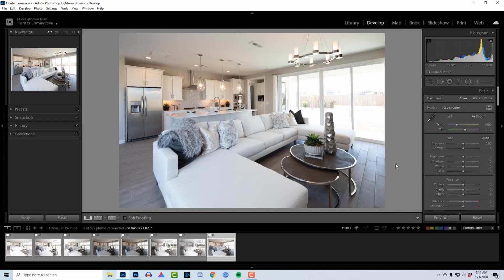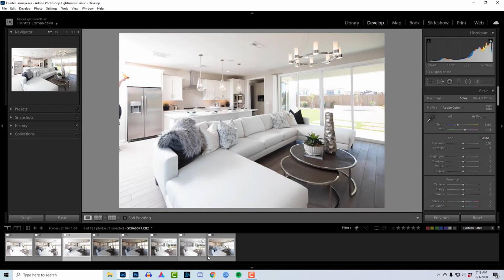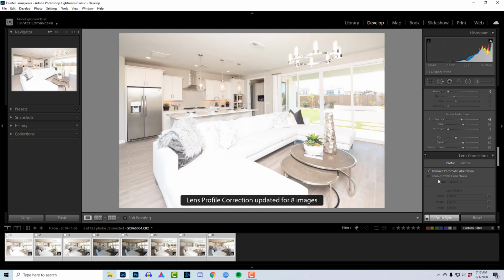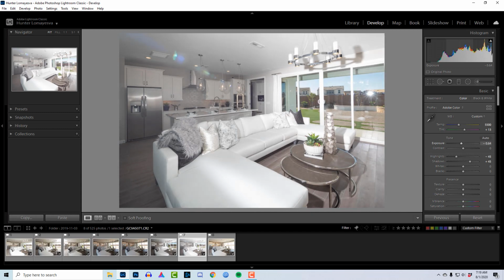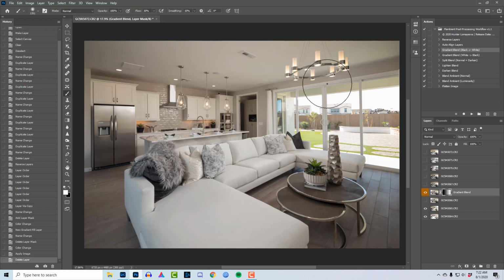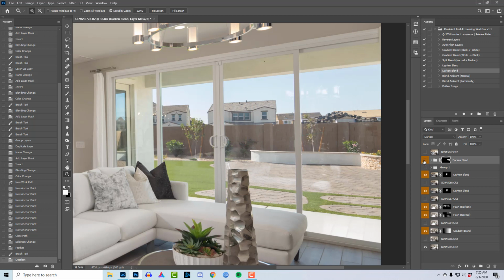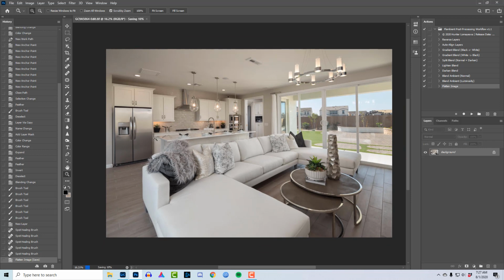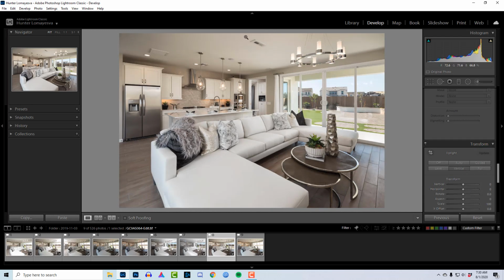A Sleep Deprived Idiot Tries to Go Back to His Roots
I reckon I could invent clear skin.